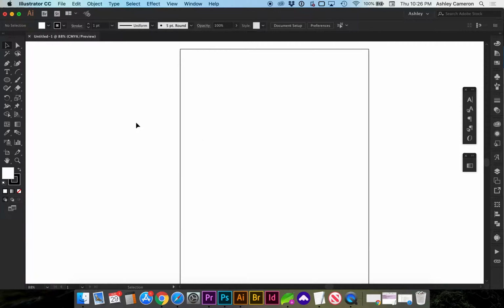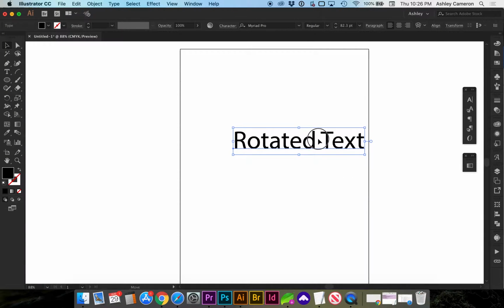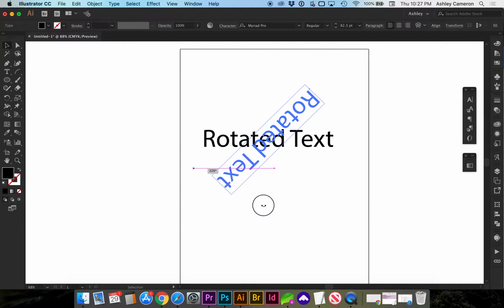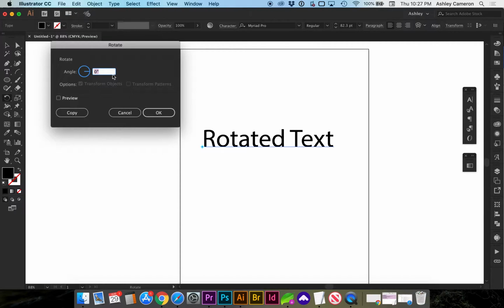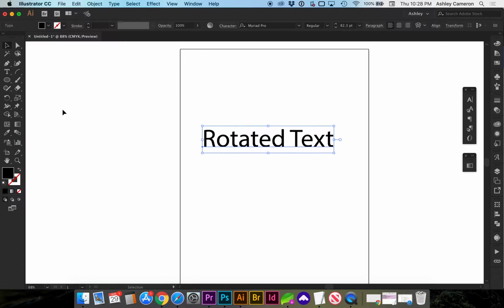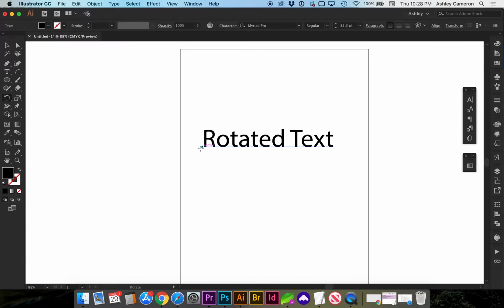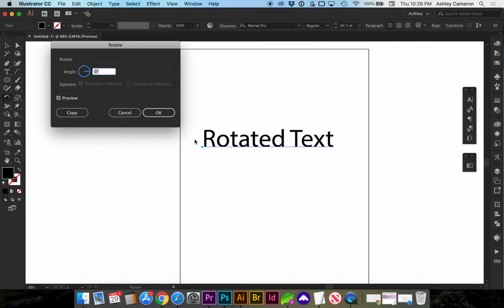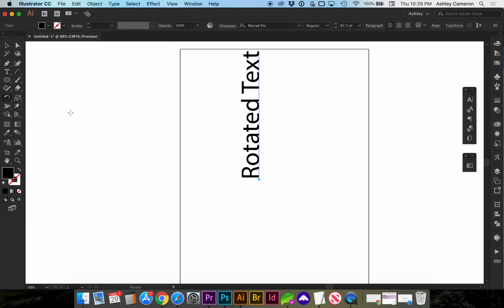Rotate Text in Adobe Illustrator